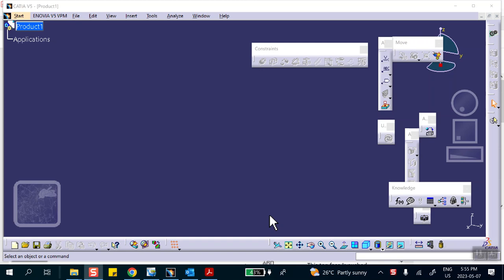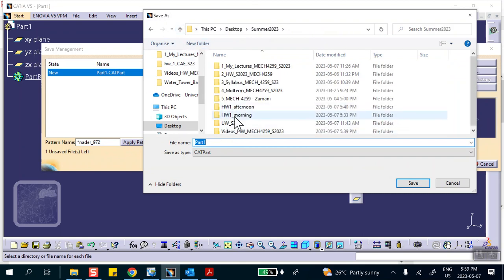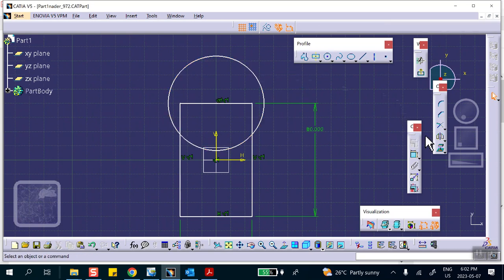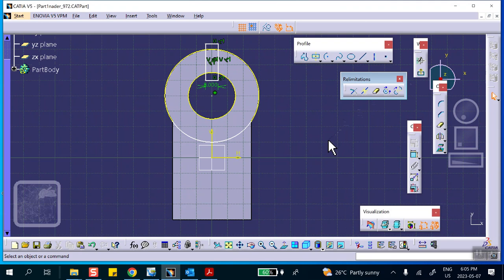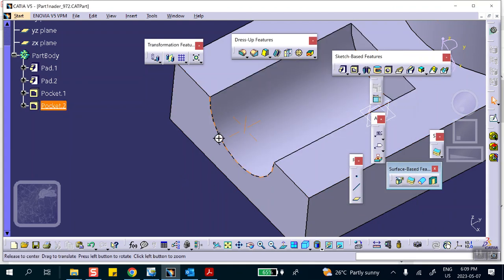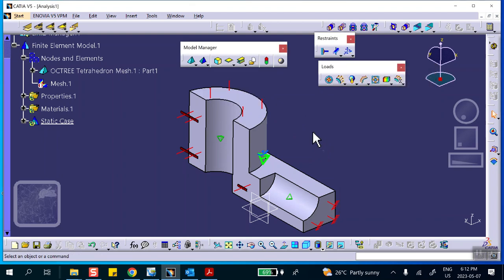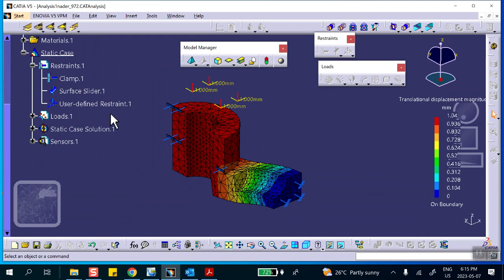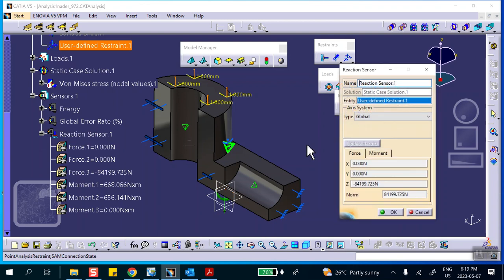HW 1 Afternoon Lab MECH4259 S2023